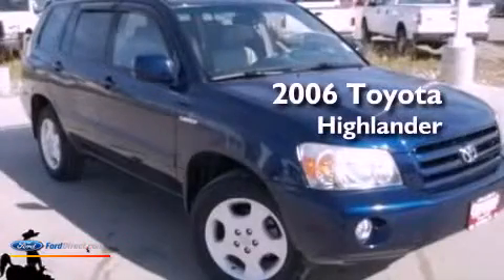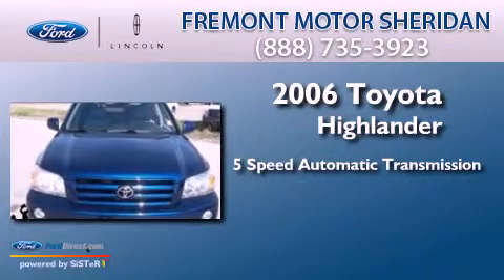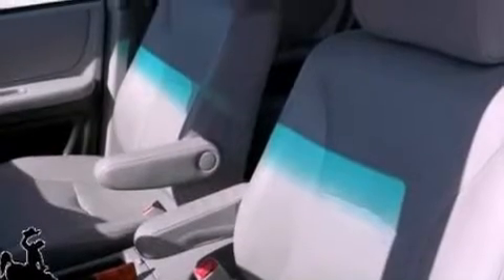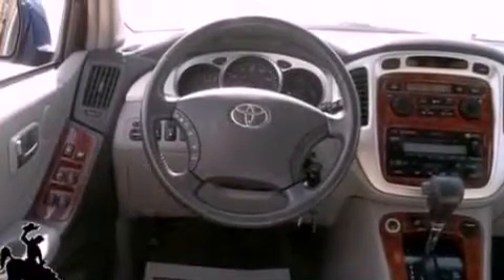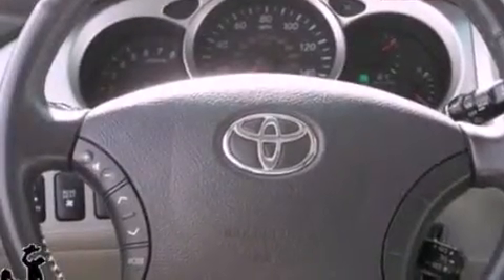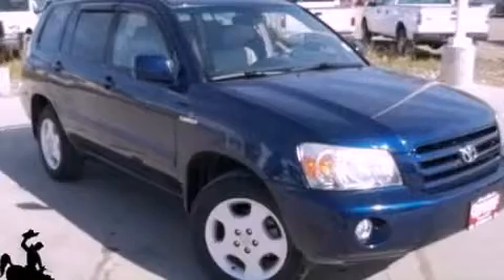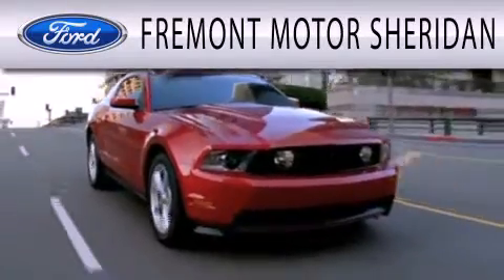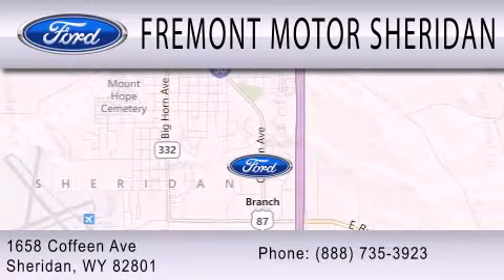2006 TOYOTA HIGHLANDER Sheridan WY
Year : 2006
 Make : TOYOTA
 Model : HIGHLANDER
 Engine : 3.3L V6 24V MPFI DOHC
 Trans . : 5-SPEED AUTOMATIC
 Exterior : BLUE
 Miles : 98,704

 Stock : 4T12144A